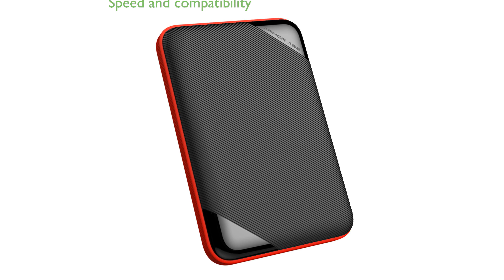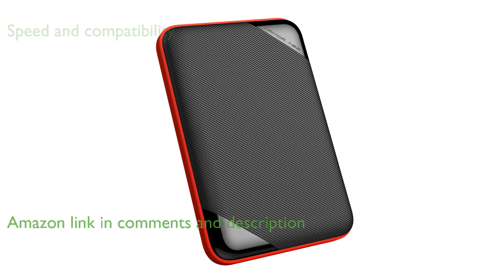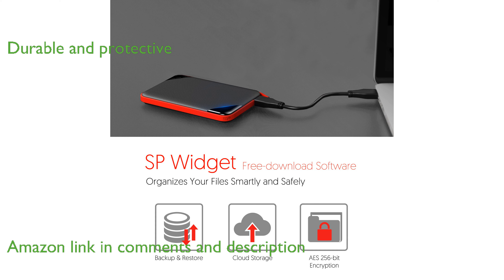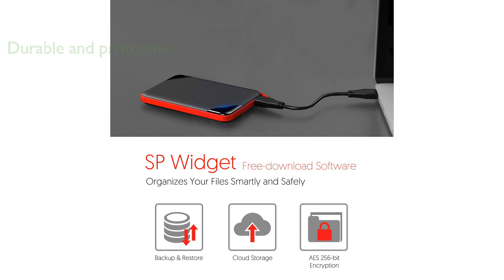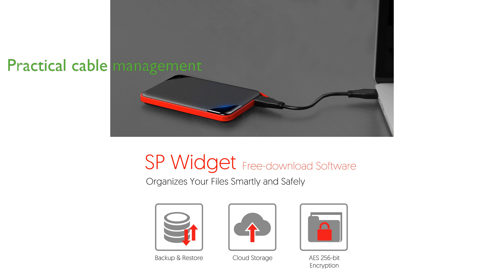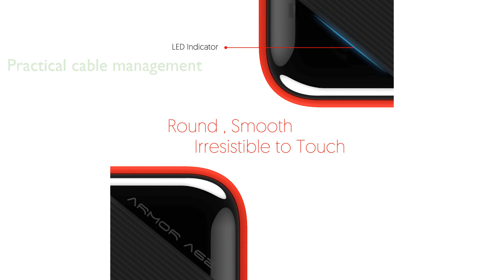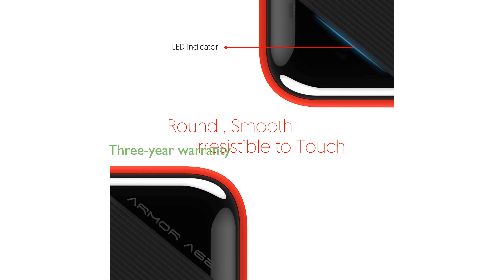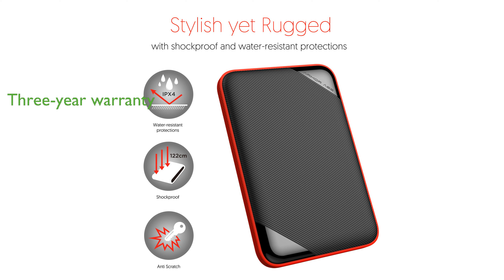REVIEW (2025): Silicon Power 5TB Game Drive. ESSENTIAL details.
The Silicon Power 5TB Game Drive offers a remarkable blend of speed and compatibility, making it an excellent choice for gamers and tech enthusiasts.

Its robust design, featuring military-grade shockproof and water-resistant capabilities, ensures durability and protection against everyday mishaps.

The unique rubber stripe design not only adds an aesthetic appeal but also offers practical cable management, enhancing portability.

Equipped with a USB 3.1 Gen 1 interface, the drive delivers impressive transfer speeds, handling large files with ease.

This drive is backed by a three-year warranty, providing users with peace of mind and reliable technical support.

Its compatibility with a wide range of devices, including the latest gaming consoles, makes it versatile and highly functional.